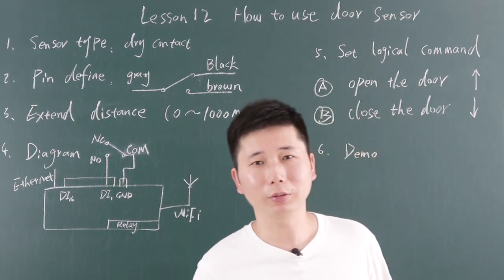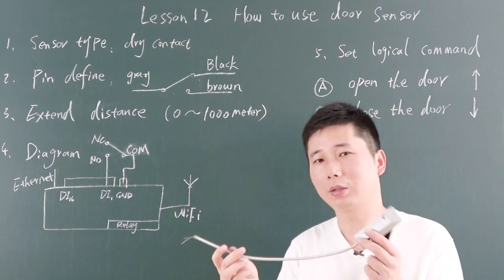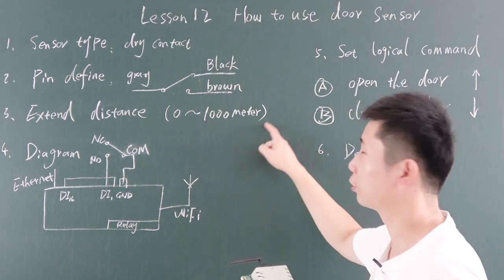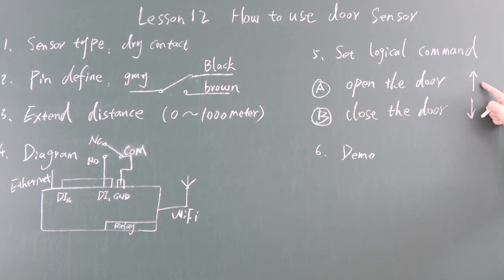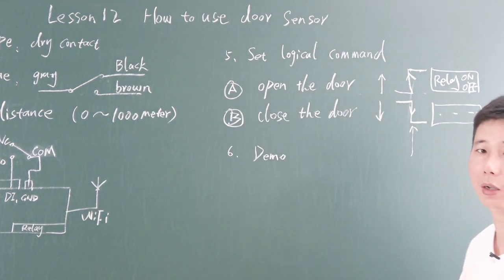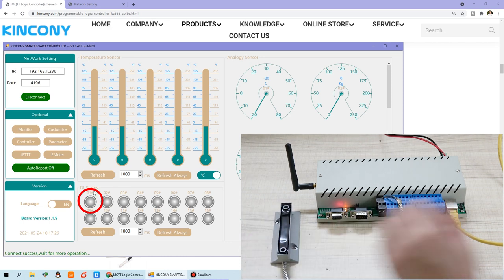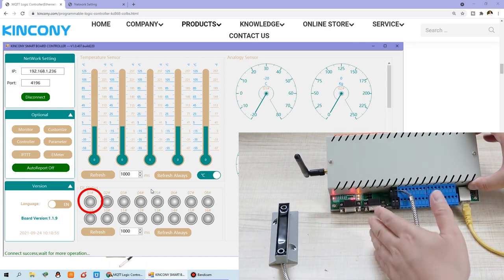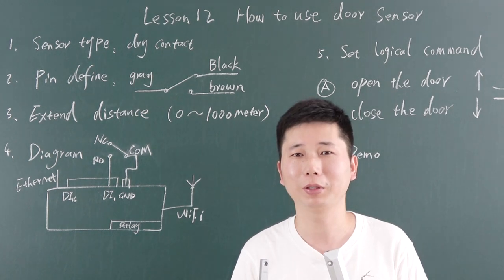【IoT training lesson beginners #12】How to use door sensor for automation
This video showed how to use door sensor for home automation.
KinCony Internet of things training course will consist of two parts: theoretical principle and practical training. In the early stage, the control principle and hardware diagram for different smart solution devices will be explained by some videos lessons. In the later stage, video lessons will demonstrate the practical operation step by step.

Here is the Ultimate Smart Home Tech Tour for Distribution Board DIY used by KC868 Smart Controller. Step by step, it's very easy to DIY. Perfect for Smart home 2021. Smart Controller also can connect with arduino or nodemcu or raspberry pi.It open protocol and have demo source code.